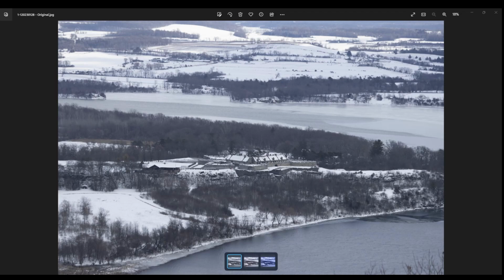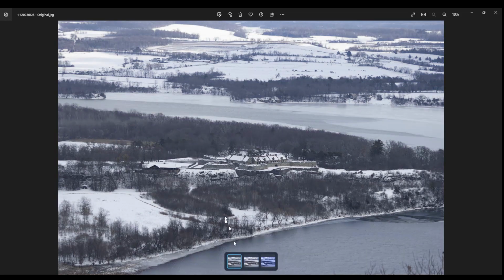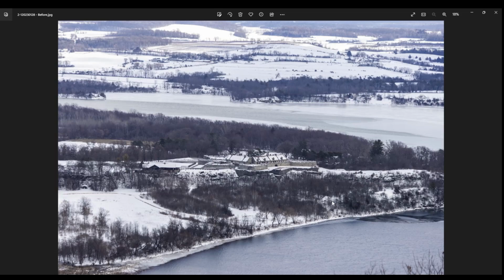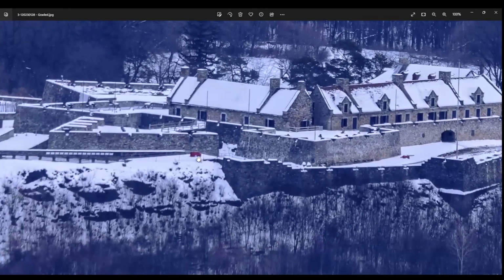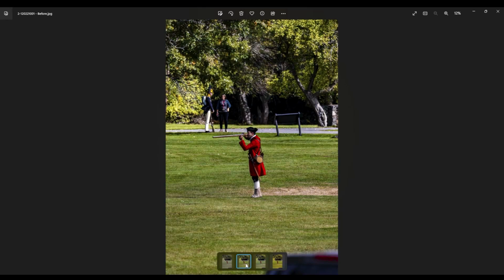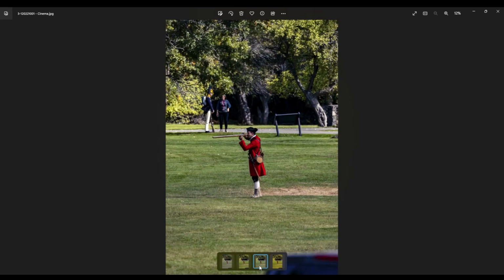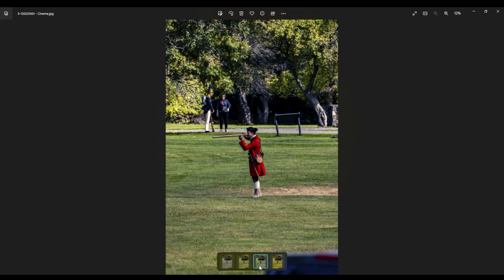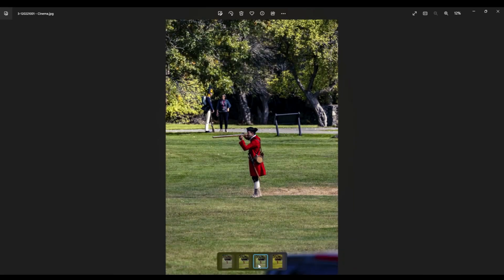Transforming Images: Amazing Photo Retouching and Color Grading Techniques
In this video, we'll unveil the secrets behind professional editing techniques that will take your photos to the next level. Witness the transformation of ordinary images into extraordinary works of art as we demonstrate step-by-step processes to enhance details, remove imperfections, and achieve stunning color grading effects.
Along the way, I share my principles for handling photo retouching.